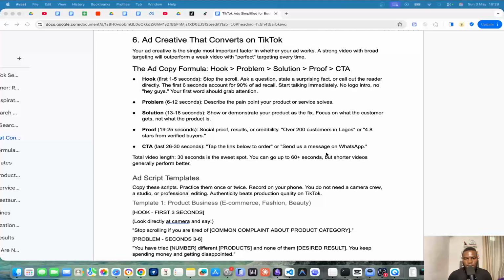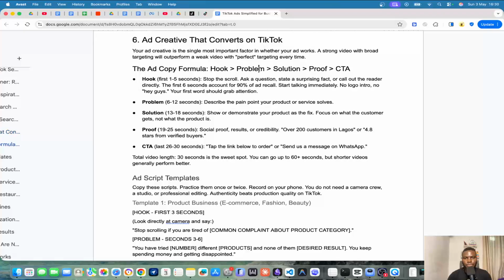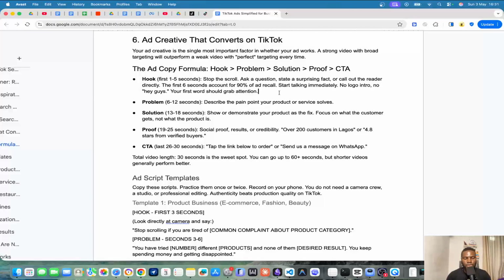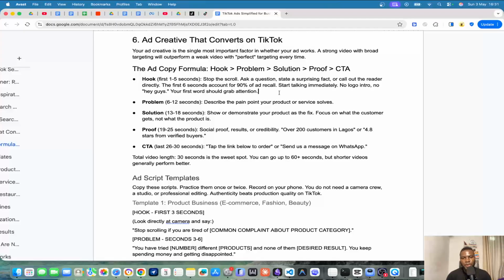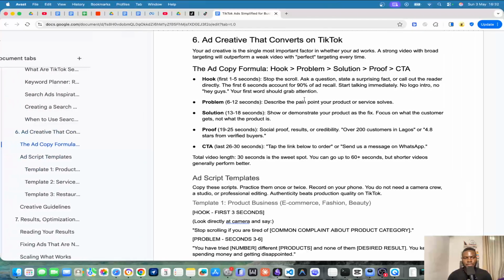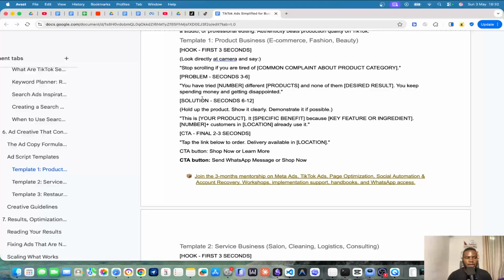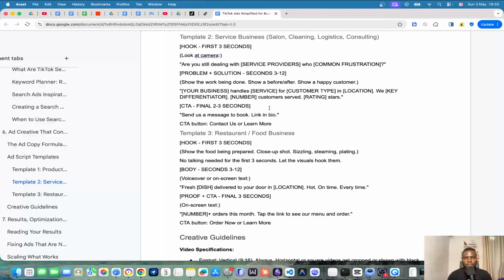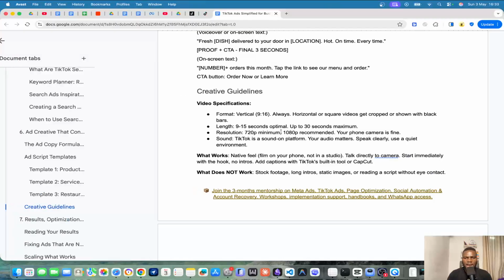TikTok Ads 07 – Ad Creative That Converts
Workshops, templates, and done-for-you services to run Meta Ads, TikTok Ads, automate DMs, optimize your pages, and recover restricted accounts.